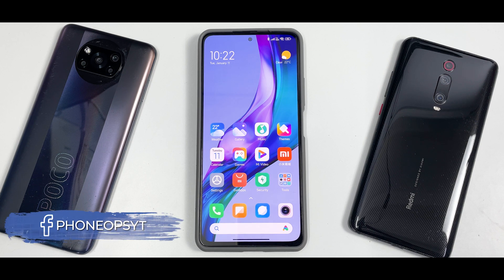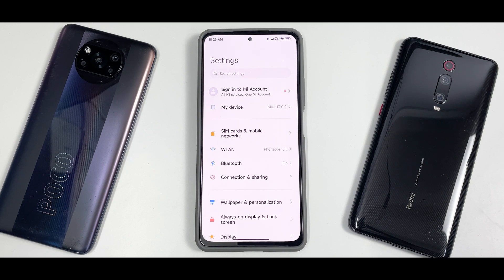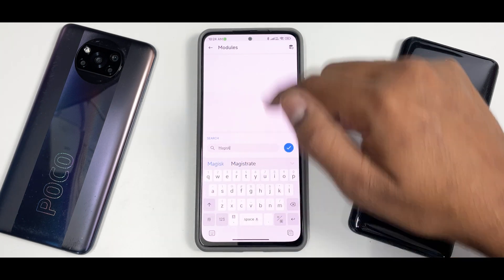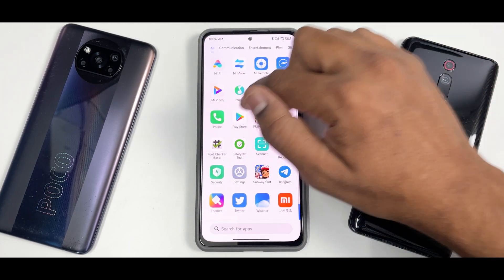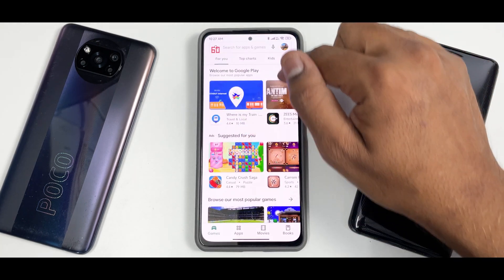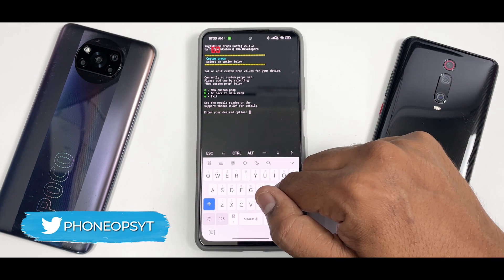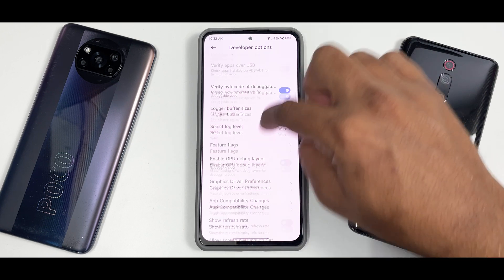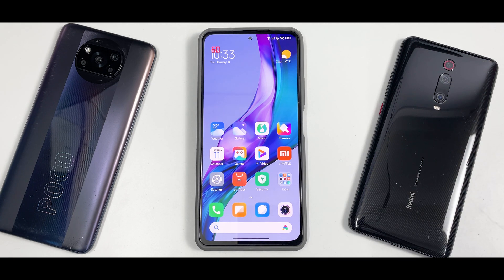MI 11x MIUI 13 Android 12 | China Rom & Xiaomi.eu | Fix Refresh Rate, MEMC, Face Unlock & Camera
Just flashed MIUI 13 China or Xiaomi.eu on your MI 11x ? Looks like you cant change refresh rate and a lot of features are missing ? Watch this complete guide to fix all issues.